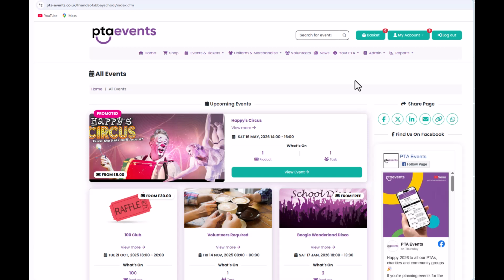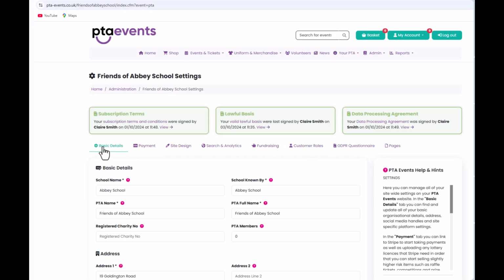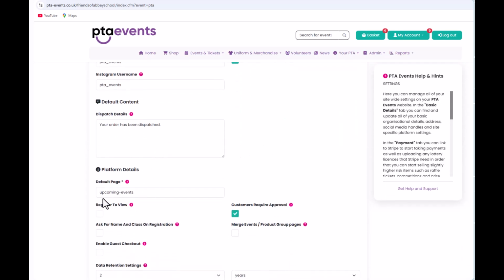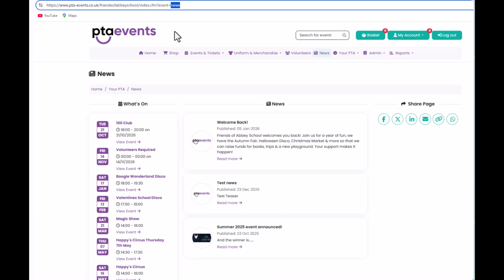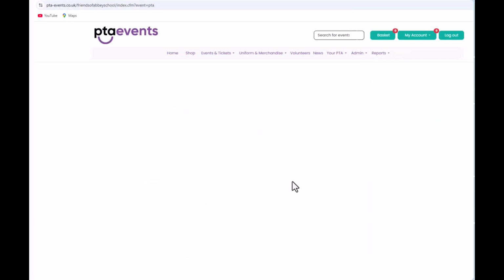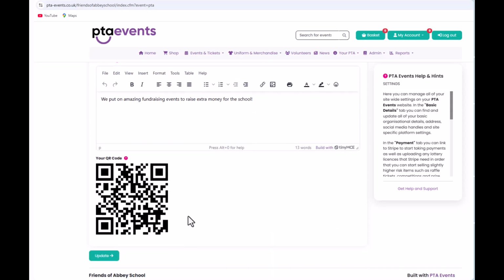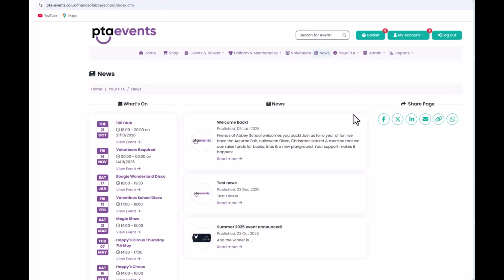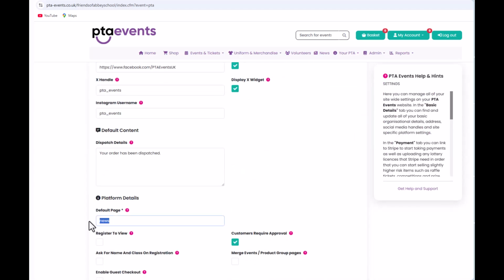PTA Events Tutorials - How can I change the default page of my website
Learn how to change the default page of your PTA Events website